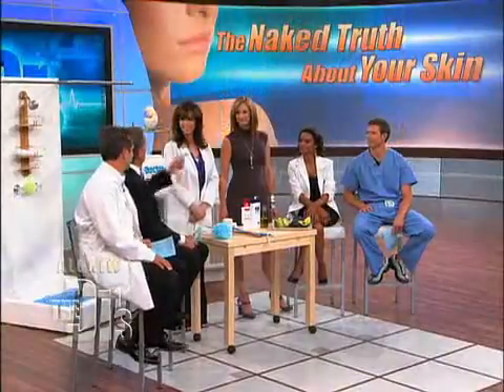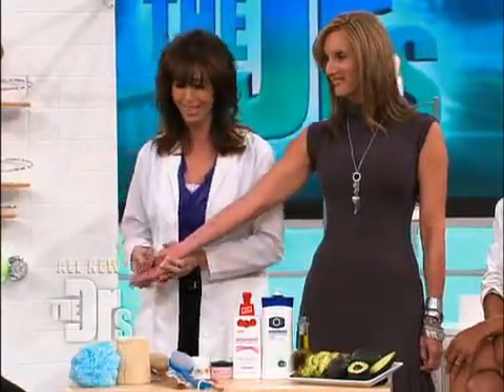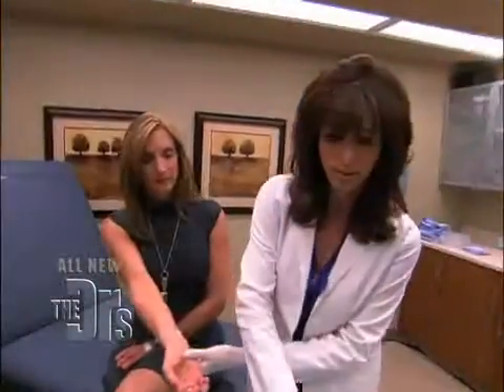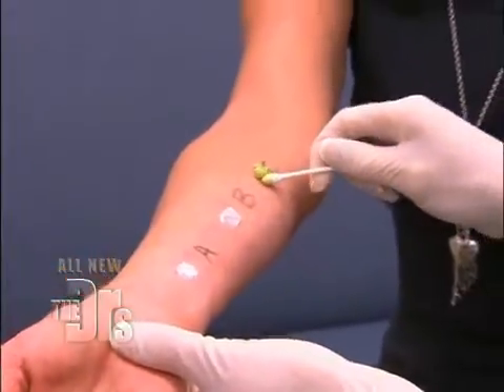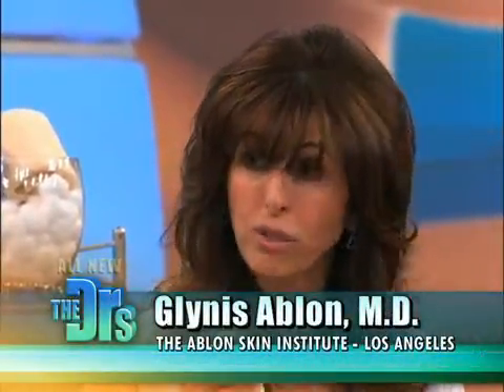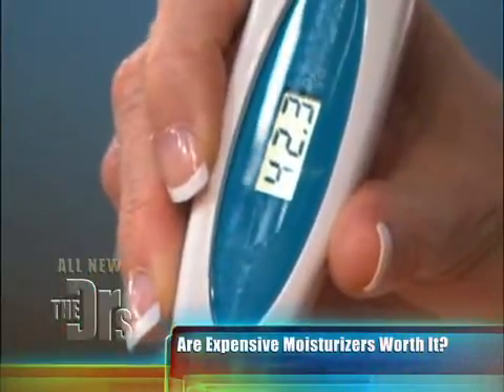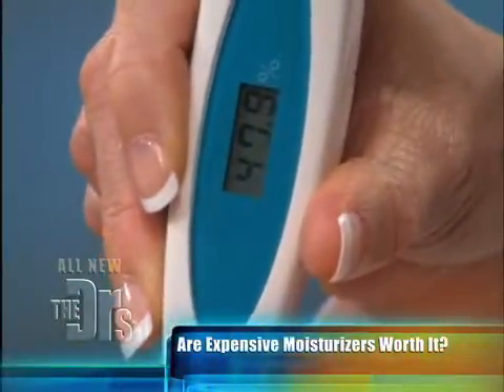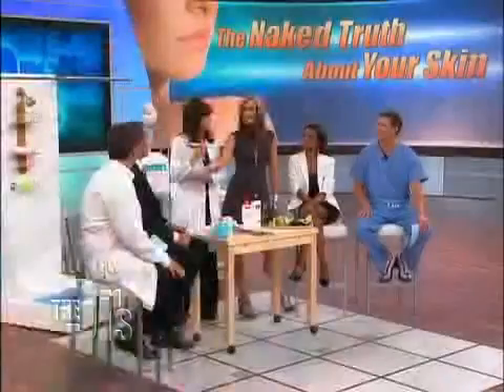Moisture Checker for skin on "The Doctors" TV Show, Sept 7, 2010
Skin moisture examination using the Moisture Checker product from STR.  Testing product moisturizing ability with this fast and accurate exam tool.